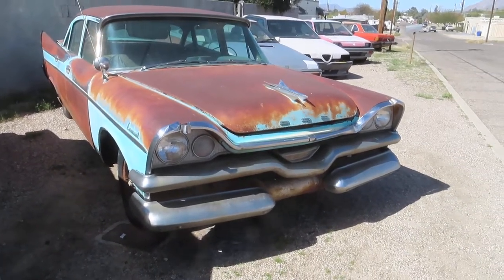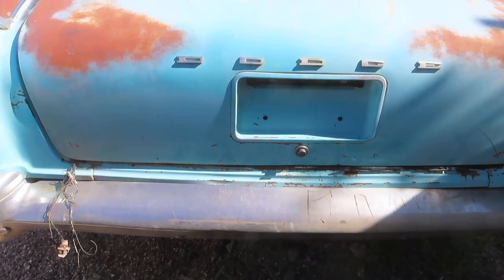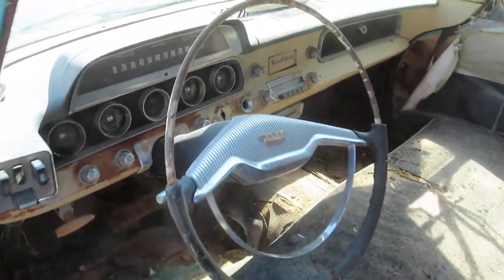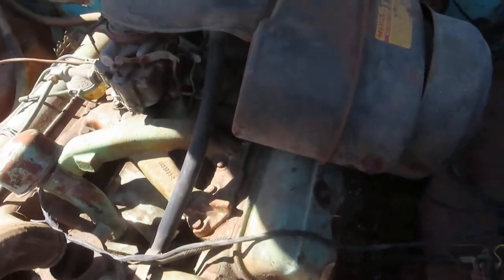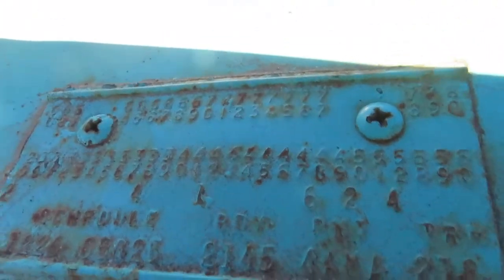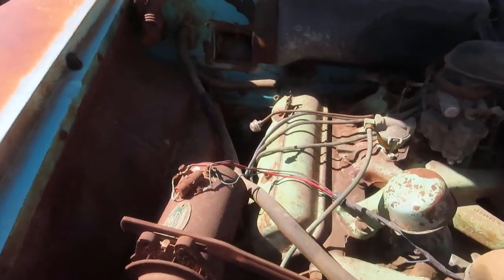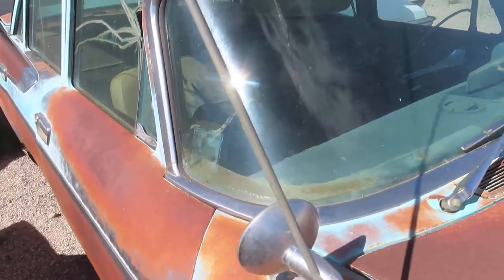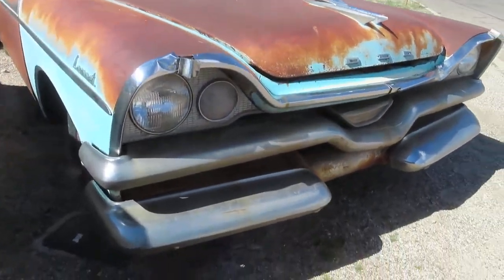1957 Dodge Coronet az car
this car was last driven in the 70s... very cool survivor V8 car
would be fun to restore the interior, mechanics of it, and leave the outside
just as is :) and drive it like .that !! This car came outta the big Mopar
Tx auction from a few yrs ago.